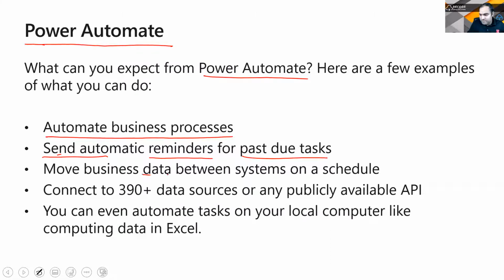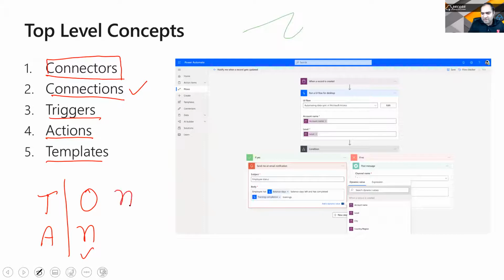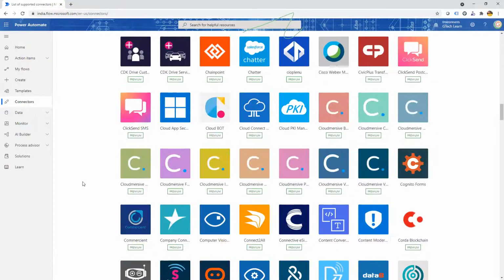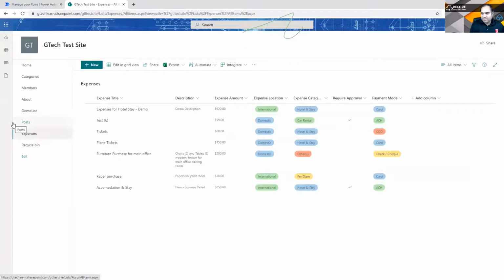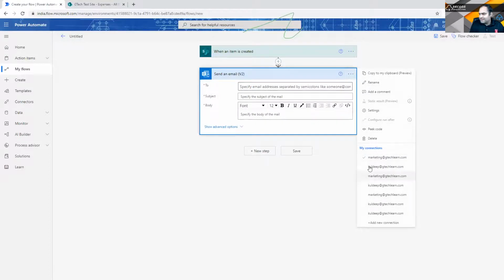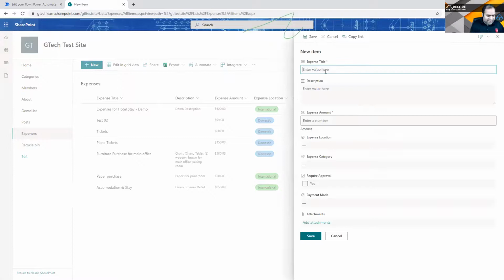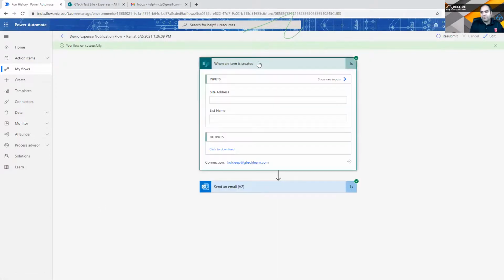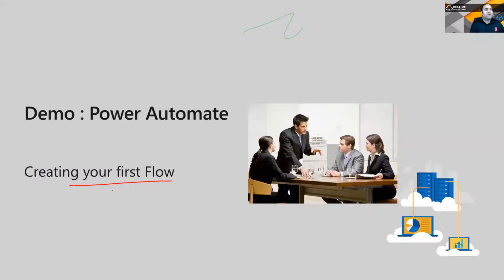Webinar Business Process Automation using Power Automate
Easily create automated workflows with Microsoft Power Automate, previously Microsoft Flow, to improve productivity with business process automation. Power Automate is a service that helps you create automated workflows between your favorite apps and services to synchronize files, get notifications, collect data and more.